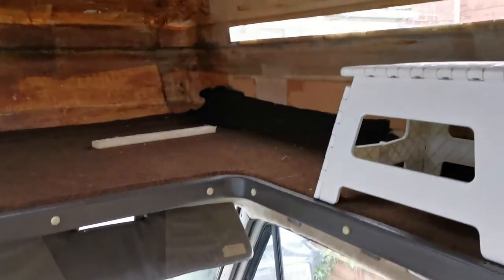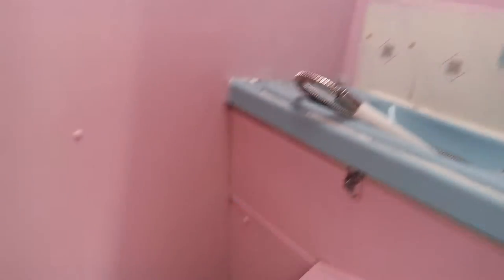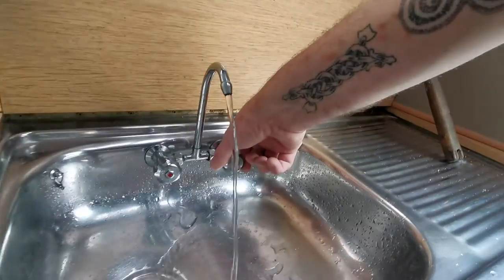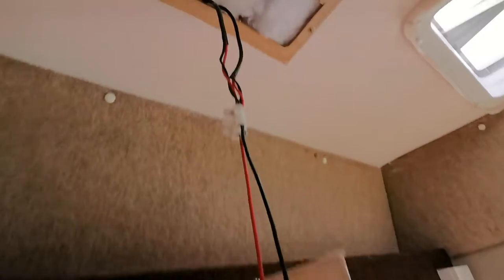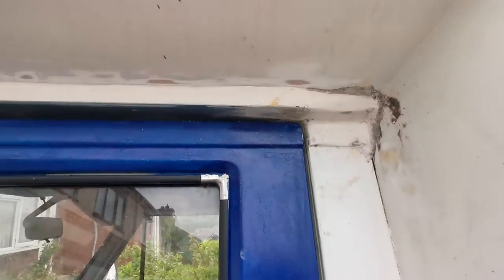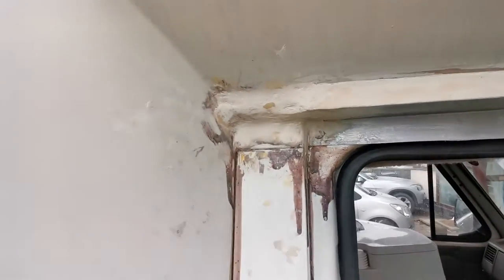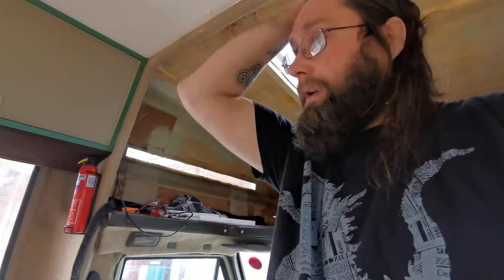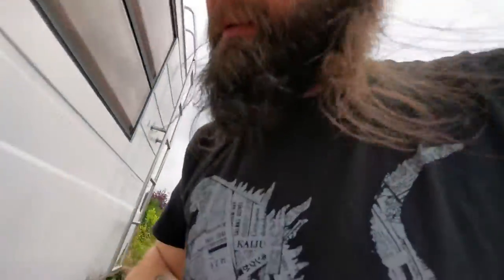Dougdate : painting done! and we have power and water! restoring a Talbot Express Talisman motorhome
It's been a busy week! so much done, the painting is done, new door is on, leisure battery hooked up and only 3 days until I head away in him for the first time!